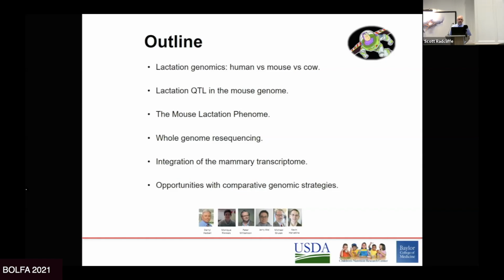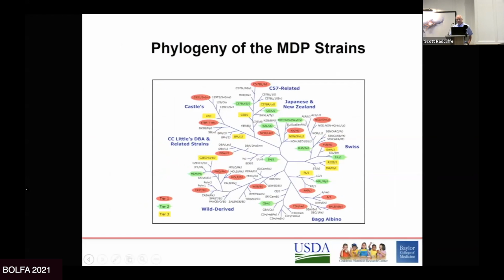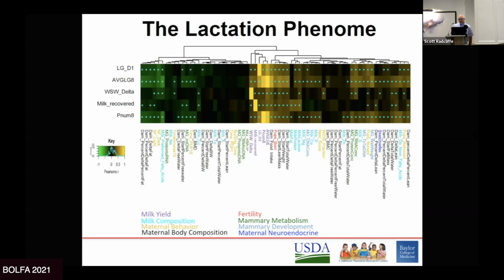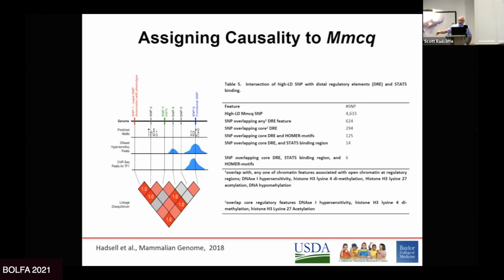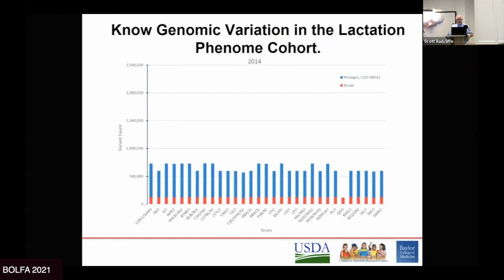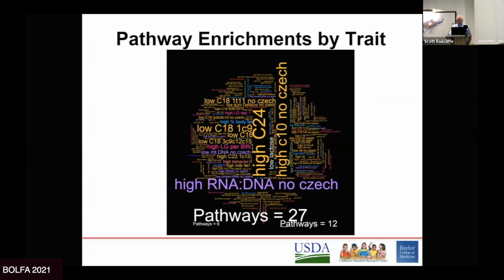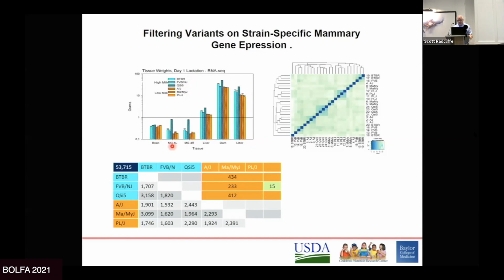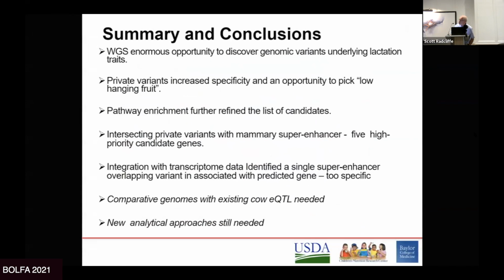Understanding the Mechanisms by which Genomic Variants Determine Maternal Outcomes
Understanding the Mechanisms by which Genomic Variants Determine Maternal Outcomes  presented by Dr. Hadsell